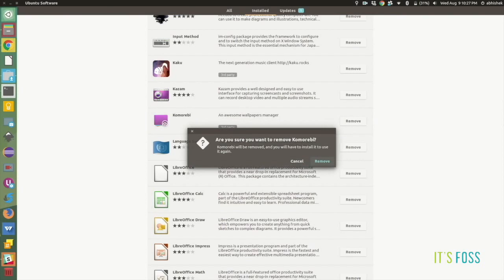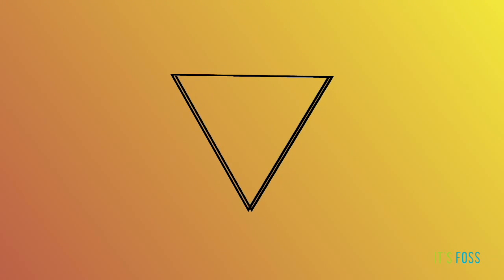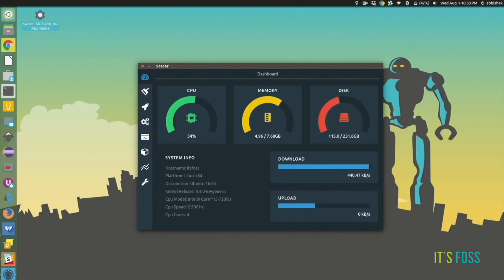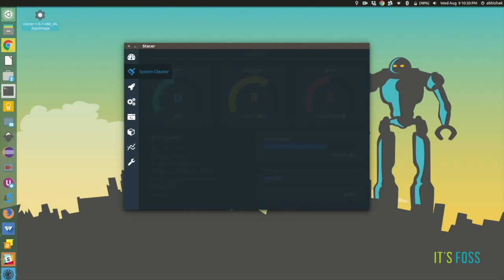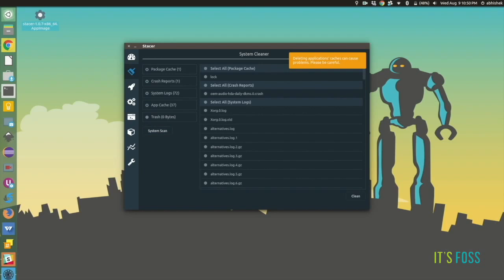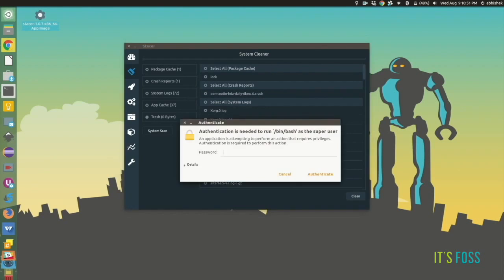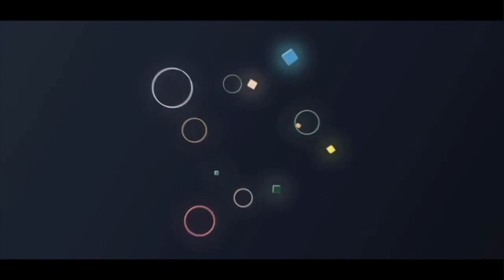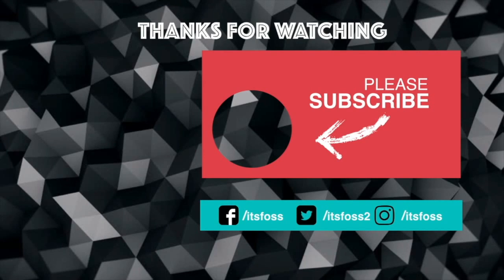How To Free Up Space In Ubuntu and other Linux distributions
When you are running out of space on your Linux system, there are a few things you could do to easily free up space. Just follow this video tutorial and see how to clean up your Ubuntu or Linux Mint or other Linux system.